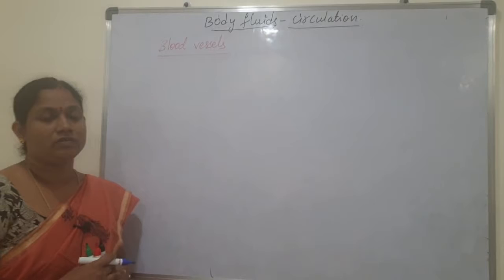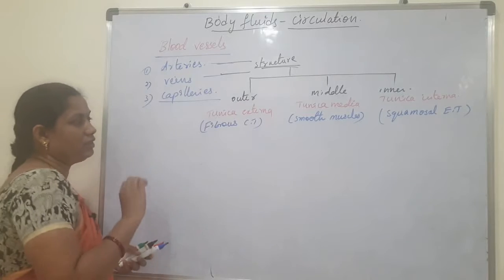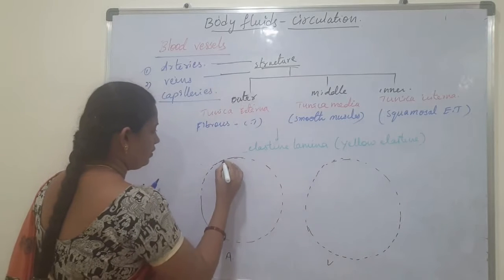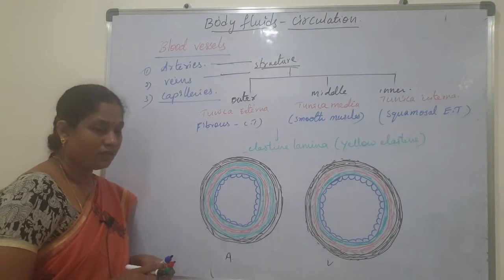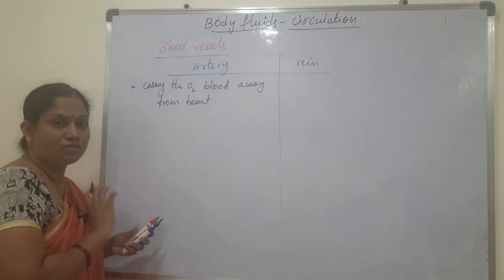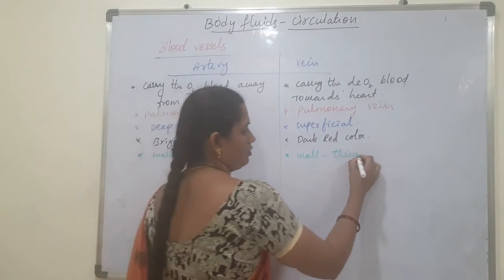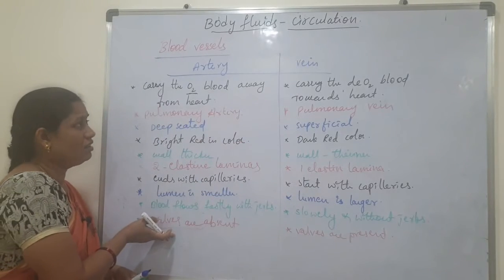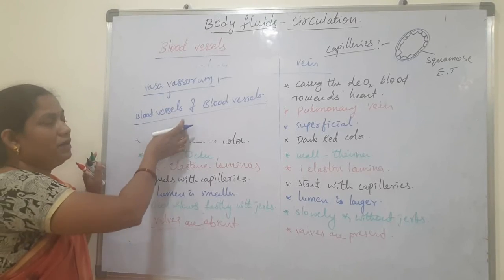Blood vessels /video-8/Body fluids and circulation/NEET&EAMCET